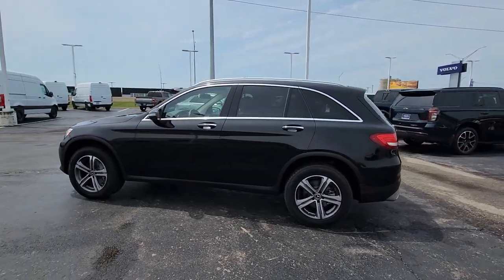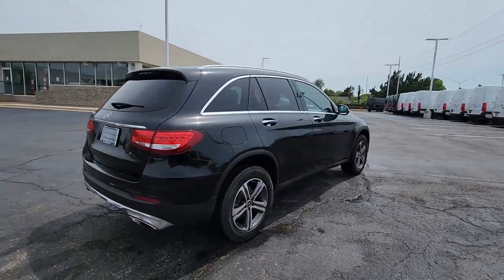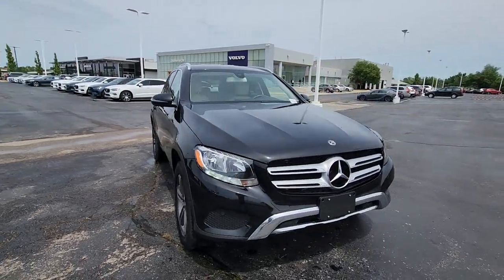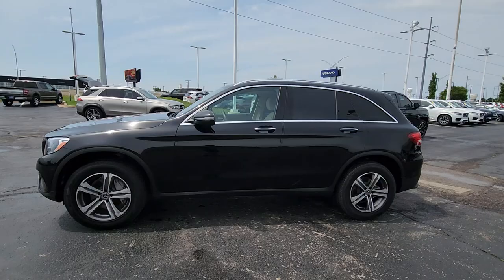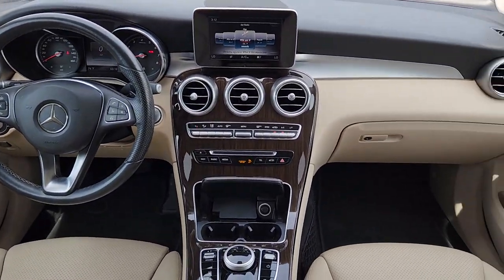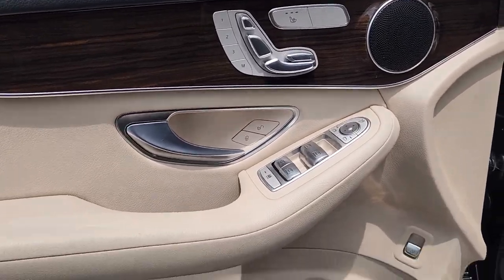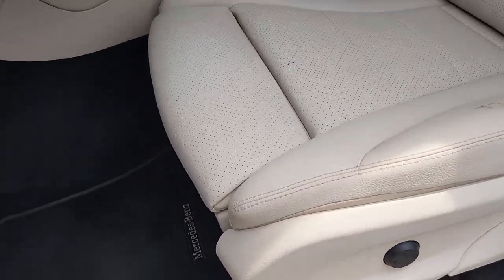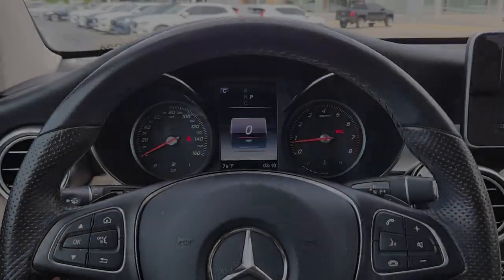2019 Mercedes-Benz GLC GLC 300 OK Oklahoma City, Edmond, Arcadia, Tulsa, Norman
Pre-Owned 2019 Mercedes-Benz GLC GLC 300 available at Mercedes Benz of Oklahoma City located in 14240 Broadway Extension Hwy, Edmond, OK, 73013. Servicing the Oklahoma City, Edmond, Arcadia, Tulsa, Norman area.
Please mention the stock PL8623A when you contact the dealership for this vehicle.